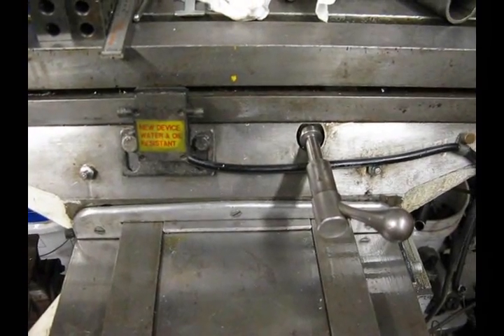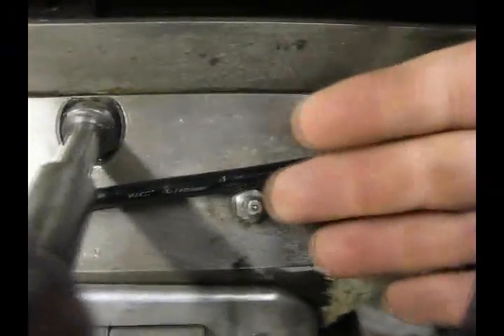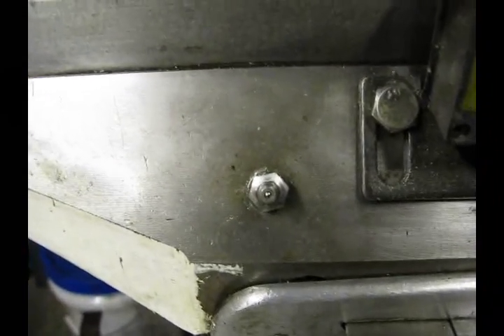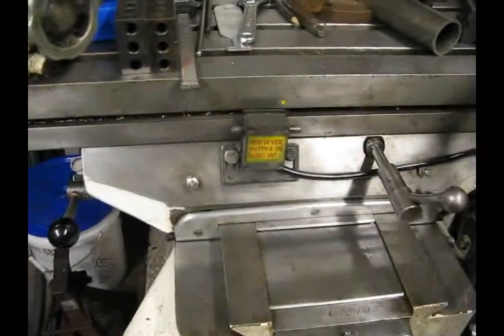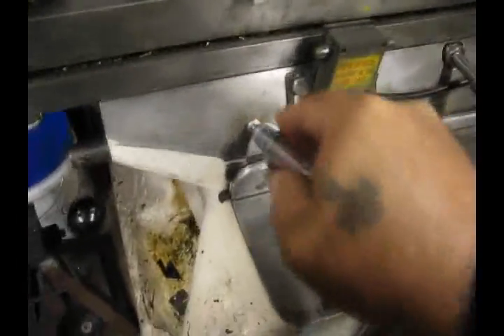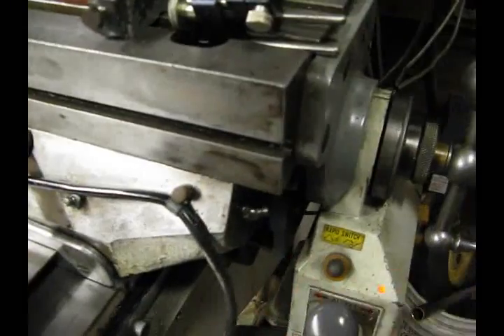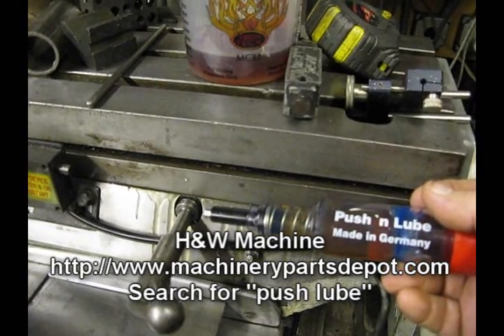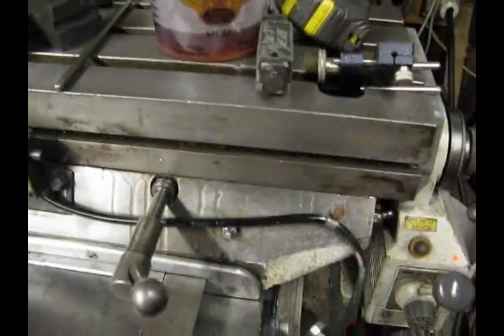Proper Oiling of the Bridgeport Table and Ways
An often overlooked bit of maintenance of the Bridgeport Milling Machine. Additionally, many people mistakenly think that the fittings on the machine are for grease when they are actually for oil. The use of a special oiling tool will keep the machine operating at maximum efficiency.
You can find this tool at H&W Machinery
Worth every cent!